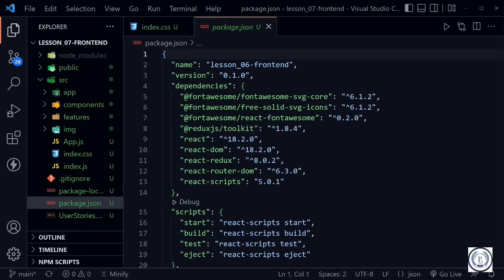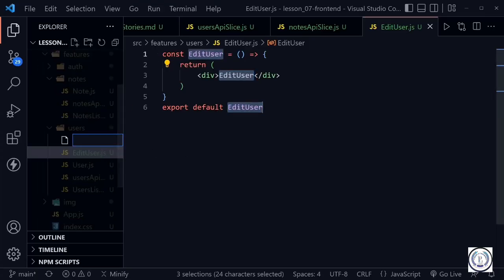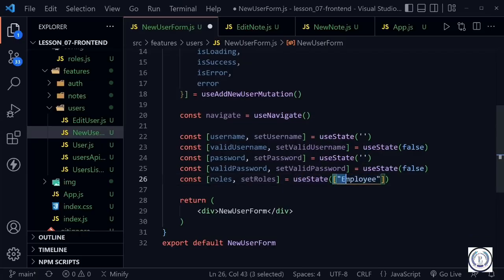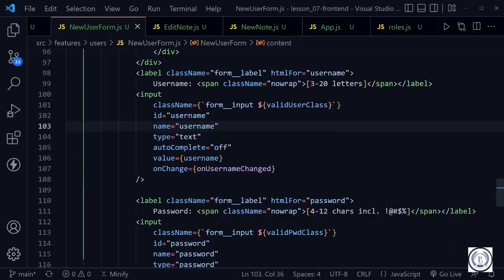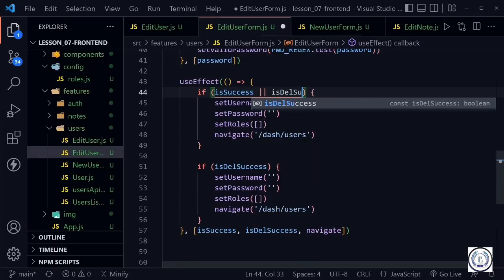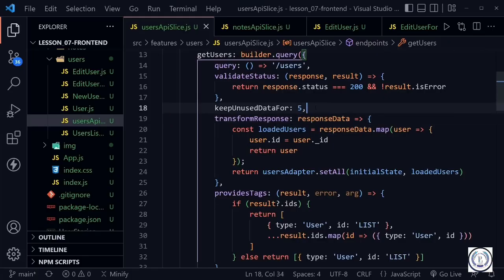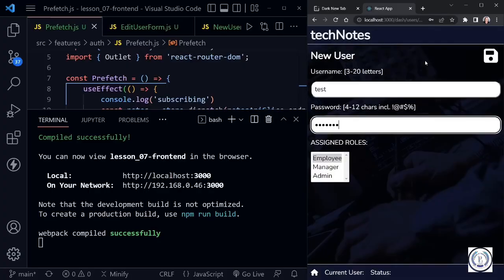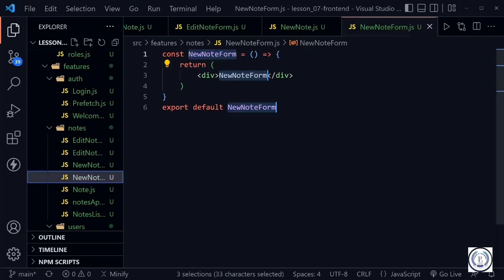Chapter 7 React & Redux Forms (MERN)